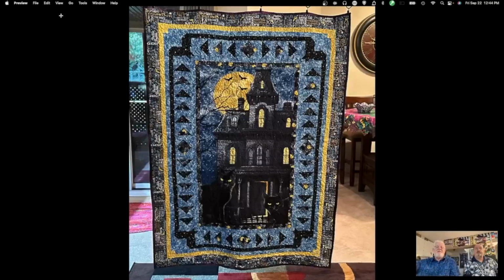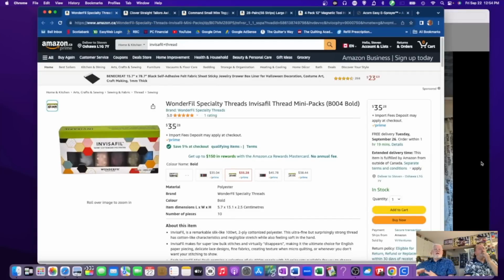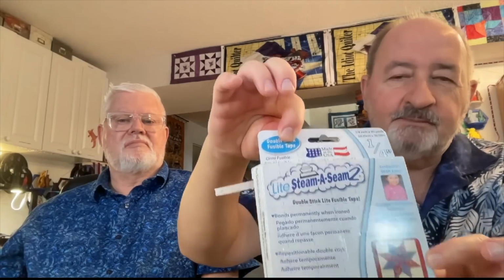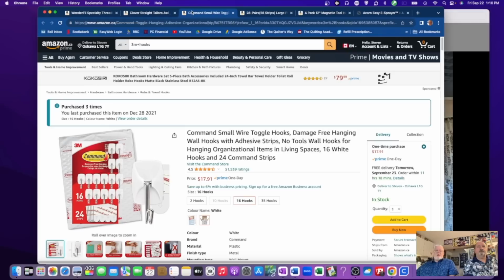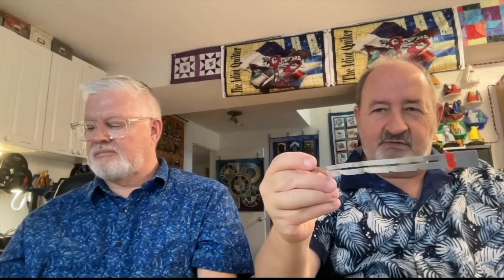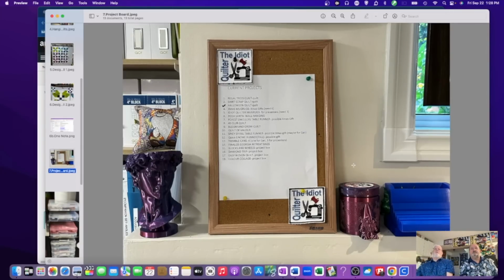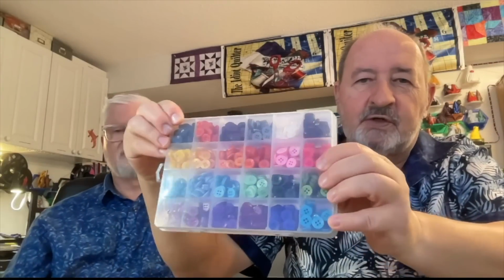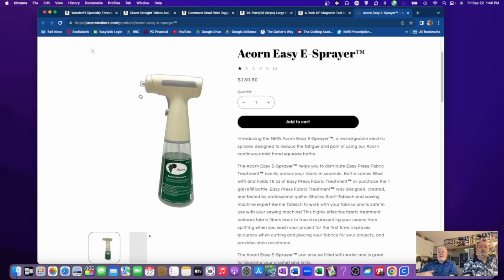Sew Chatty Ep.115 "Random Crap" September 22, 2023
Sew With Stephanie and Steven
Time: This is a recurring meeting Meet anytime

Garment Fabric